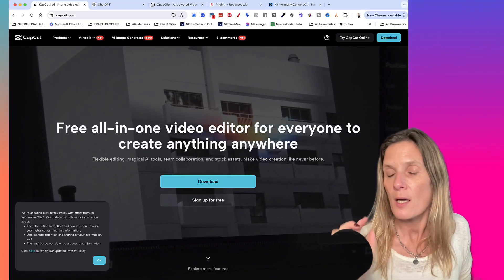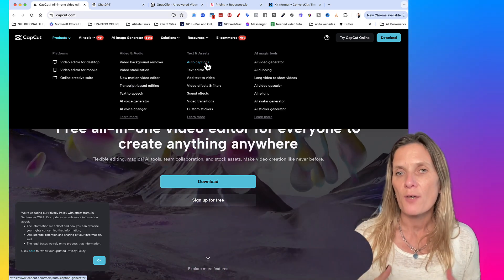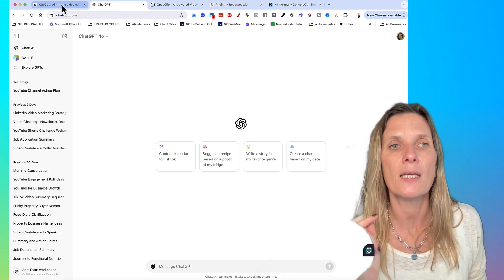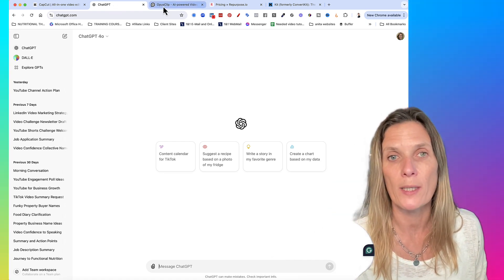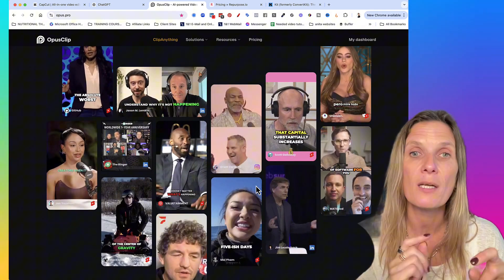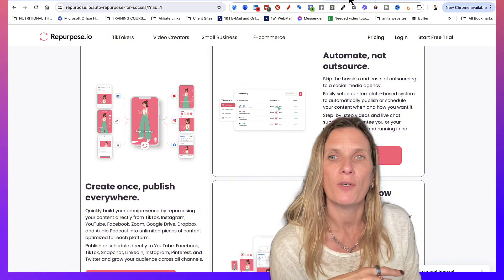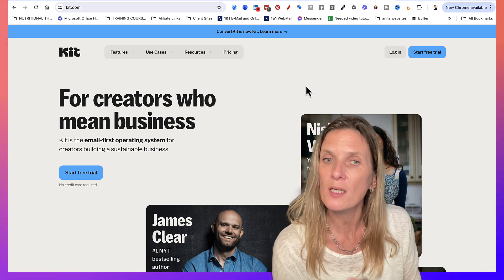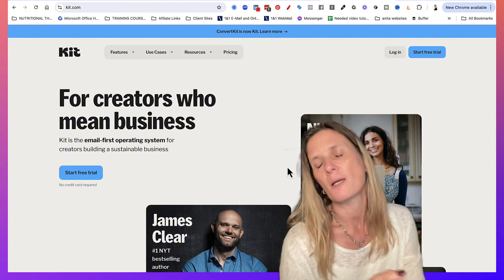5 AI Tools Every 40+ Business Owner Needs for YouTube Success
5 AI Tools Every 40+ Business Owner Needs for YouTube Success. If you're a 40+ business owner looking to enhance your YouTube video creation workflow, you're in the right place! In this video, I share the 5 AI-driven digital tools that I personally use to streamline my video creation, from editing to lead generation. Whether you're new to YouTube or a seasoned video creator, these tools will help save you time and maximize your video content’s impact.

1. CapCut (Desktop Version): You may already know CapCut as a mobile video editor, but did you know it now has a powerful desktop version? CapCut offers features like auto-captions, background removal, and slow-motion editing, all powered by AI, making your video editing workflow much faster. Plus, once your video is edited, you can easily export the transcript for use with other tools.

2. ChatGPT: After editing, take your video's transcript and upload it to ChatGPT. This AI tool can generate optimized video titles, descriptions, and even research keywords for SEO. ChatGPT also helps you write blog posts and newsletters based on your video content, streamlining your content creation process.

3. Opus Clip: This AI tool turns your long-form video into multiple short clips, perfect for repurposing across platforms like YouTube Shorts, Instagram Reels, and TikTok. Opus Clip even provides metadata, titles, and descriptions for each clip, saving you tons of time while amplifying your reach.

4. Repurpose.io: This is your one-stop tool for distributing your videos across social media. It seamlessly connects with your primary platform (e.g., YouTube) and reposts your video clips to Instagram, TikTok, Facebook, and LinkedIn, either manually or through automation.

5. ConvertKit (now Kit.com): Finally, capture leads from your video audience by using ConvertKit. This email marketing tool allows you to create landing pages and sign-up forms to collect email addresses and grow your email list. It’s perfect for turning viewers into loyal customers by offering them downloadable resources or webinars.

These 5 tools will not only enhance your video creation process but also ensure that you're generating leads and building your audience. Check the links below for each of these tools, and don’t forget to book a free consultation with me if you need help getting started on YouTube as a 40+ business owner.